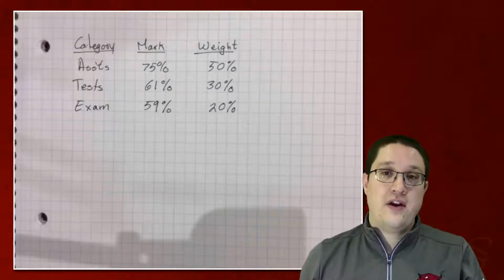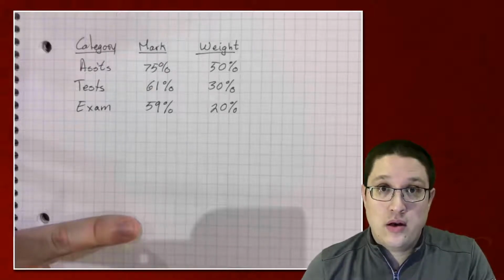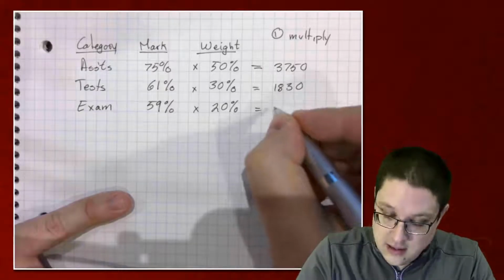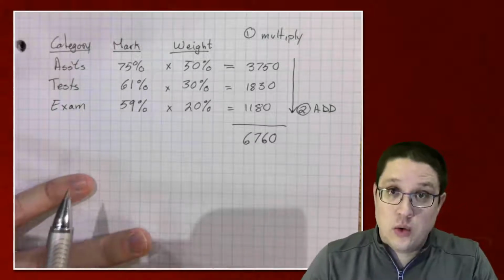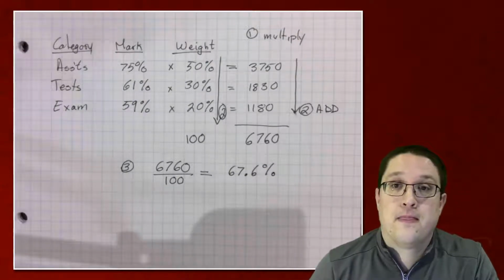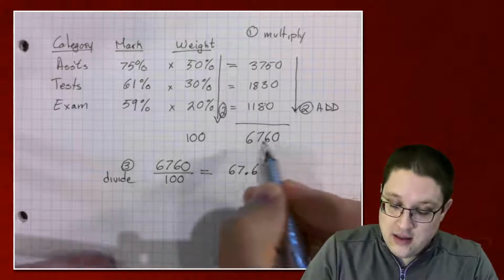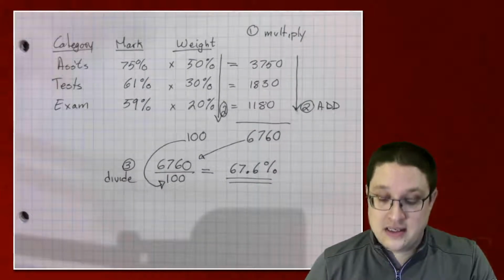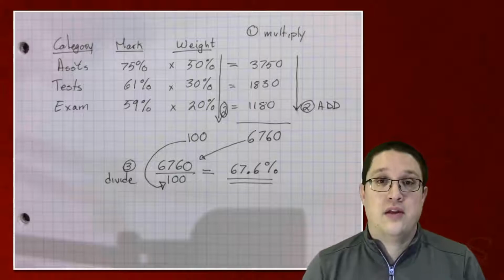Statistics 3 - Weighted Mean - Grade 12 Essential Math